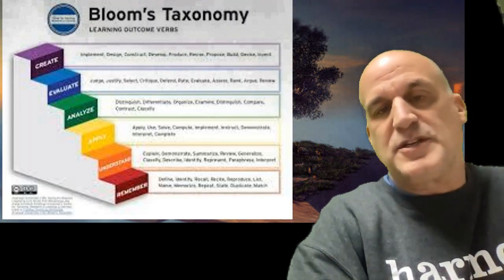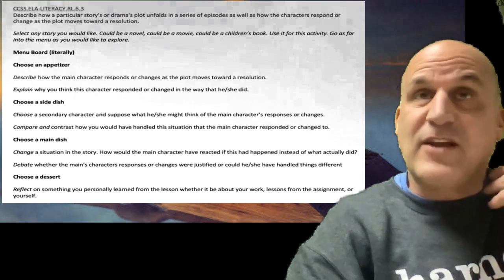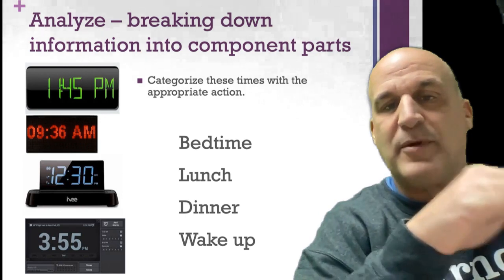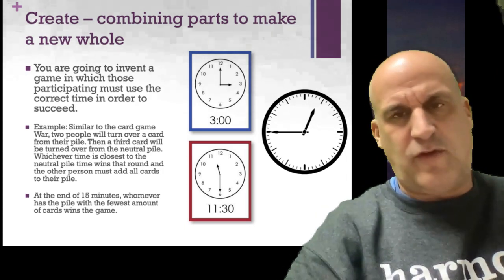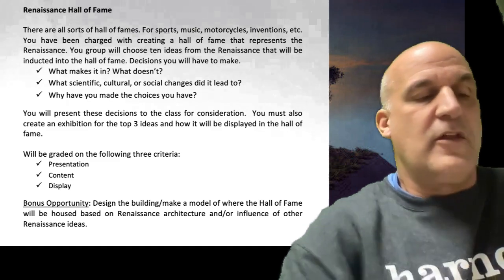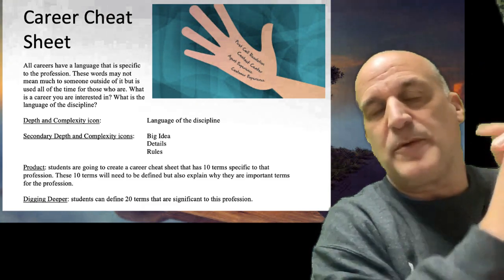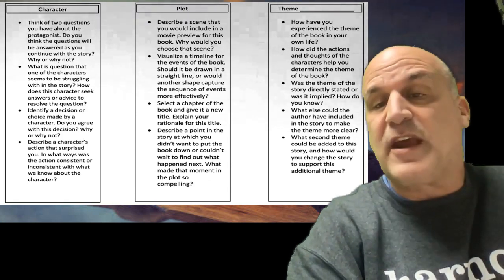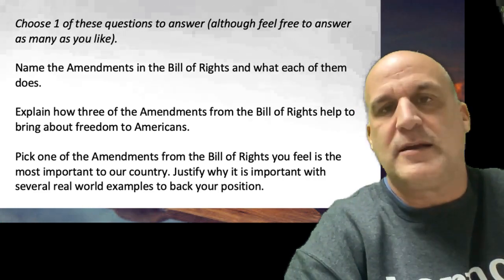Todd Talks - How to Get Students to Dig Deeper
How to Get Students to Dig Deeper - when we ask students to do this, how intentional are we being about showing them how to do this whether it be asking the right questions or giving them a process to use? Here are several different examples of how you can encourage your students to dig deeper in their activities, projects, homework, and assessments, as well as using reflections. By doing so you are differentiating up and pushing students beyond just a surface level understanding.